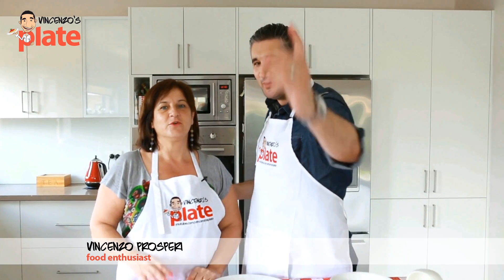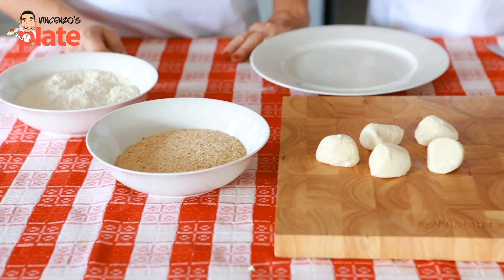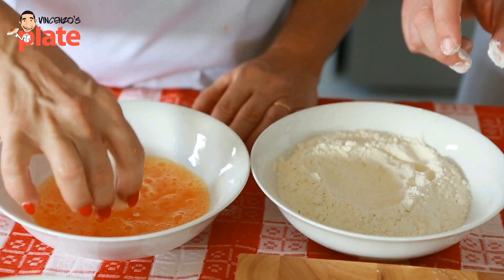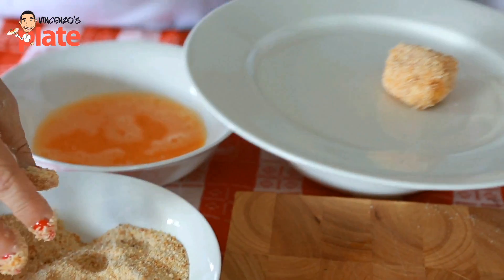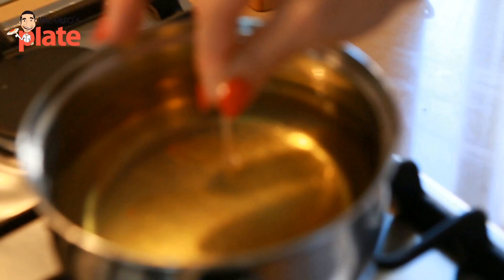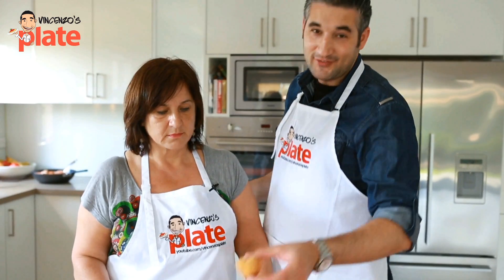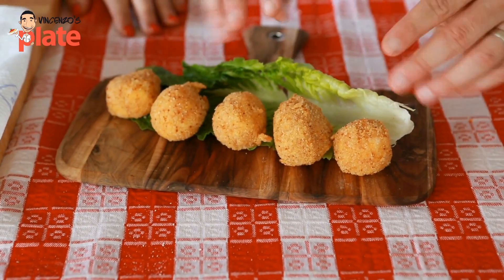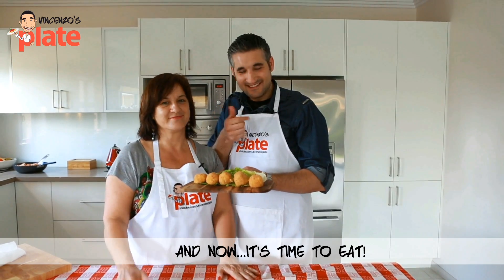FRIED MOZZARELLA STICKS | Italian Fried Cheese Balls Recipe feat My Mum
This fried cheese ball recipe will create bite sized bonanza’s! Fried cheese balls are the perfect amount of crunch, mixed with the perfect amount of gooey! Mix fresh mozzarella with fresh, crunchy breadcrumbs and fry up a memorable starter which is best enjoyed hot.
Fried Cheeseballs have never tasted soooooo good. Enjoy making and eating these delicious deep fried cheese balls.

INGREDIENTS:
Medium sized mozzarella balls (also known as bocconcini)
2 eggs
Bowl of fresh breadcrumbs (packet bought are also fine but fresh is always more delicious!)
Bowl of plain flour
Table salt

METHOD:
1. Crack 2 eggs in your mixing bowl, add a pinch of salt and beat together using a fork.
2. Drop one of the small balls of mozzarella into the bowl of flour and roll it around coating it well.
3. Dip the ball into the egg mix (covering it well) and then drop it into the bowl with the breadcrumbs, rolling it around so that the crumbs stick to it.
4. Dip it into the egg mix one more time and coat it with breadcrumbs again.
5. Pour vegetable oil in a small deep pot or pan and put it on the stove at a medium-high heat.
6. Drop each ball of cheese into the oil and let it fry for a minute or until it becomes golden brown in colour.

1. These divine fried cheese balls can be served on a bed of lettuce or on a wooden chopping board mixed with cold meats and cheese…
2. And be sure to serve these up hot so that the cheese oozes out with every bite!

These are the products I love using the most in my kitchen:
Chasseur cookware
Chef Knives
Provolone Cheese
Tomato Sauce
Italian Coffee
Extra Virgin Olive Oil
Parmesan Cheese
Cantina Zaccagnini Wines

🌍Join my Italian Tour in July 2017 and discover the secret gems of Italy with me. Check out the itinerary and make sure you book asap (Only 10 spots available)